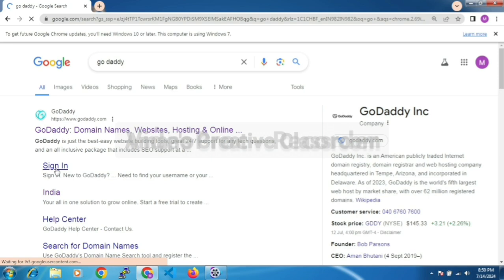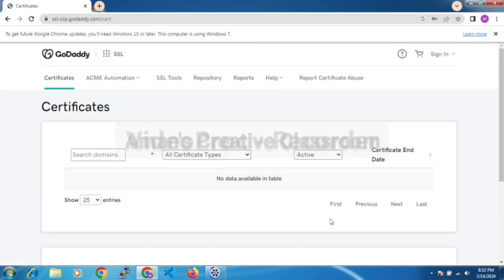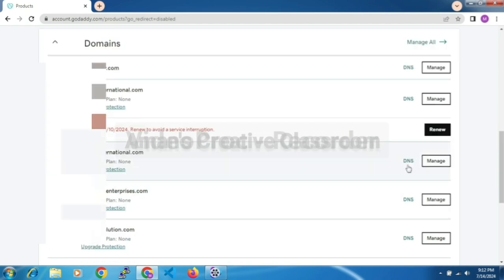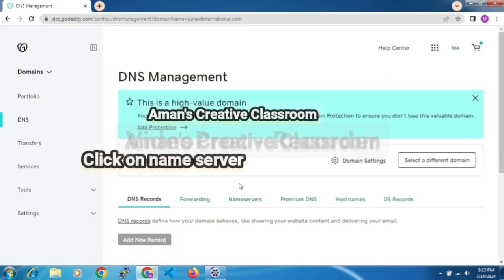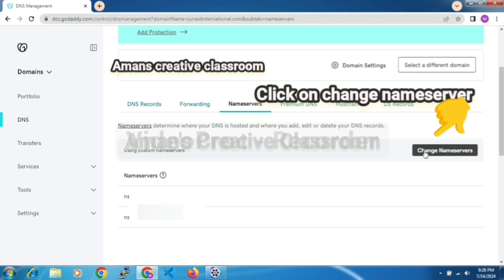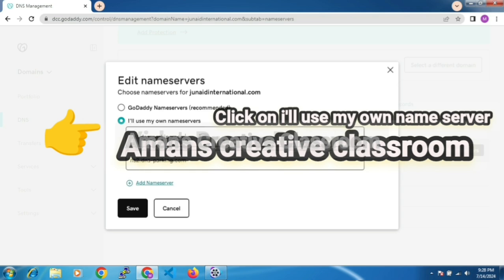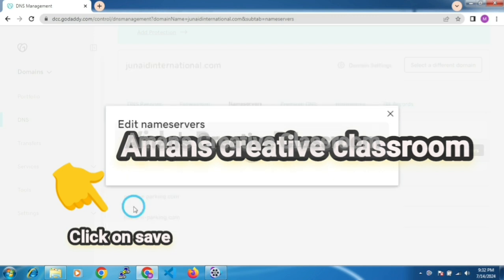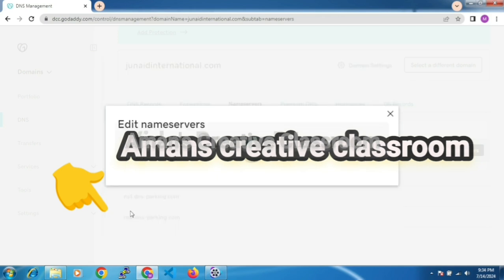How to Update Name Servers on GoDaddy: Step-by-Step Guide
Learn how to update your name servers on GoDaddy with this easy-to-follow, step-by-step tutorial. Whether you're setting up a new website or changing hosting providers, this guide will help you configure your DNS settings quickly and accurately.

💬 Have Questions?